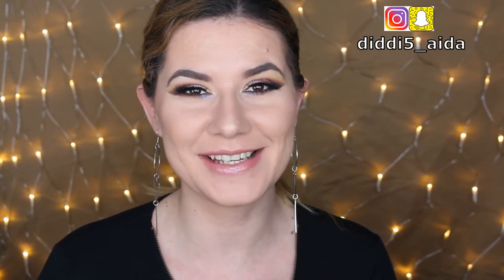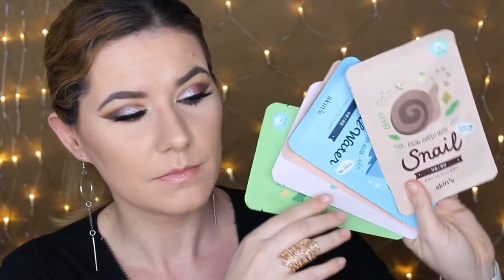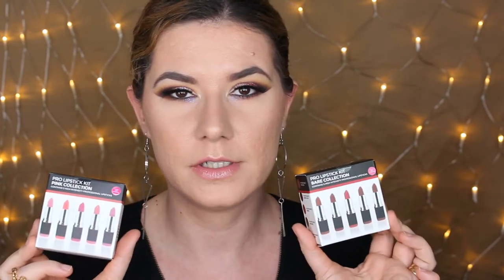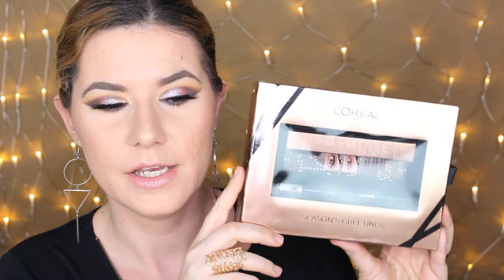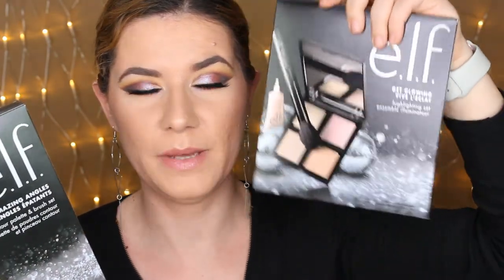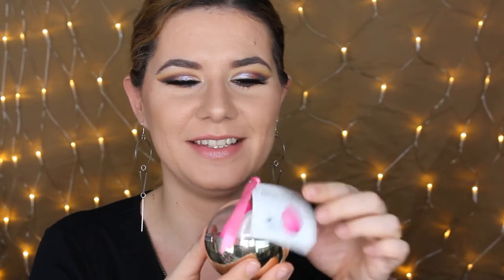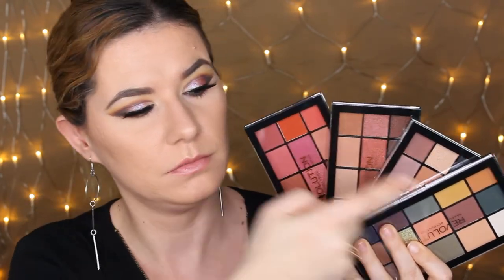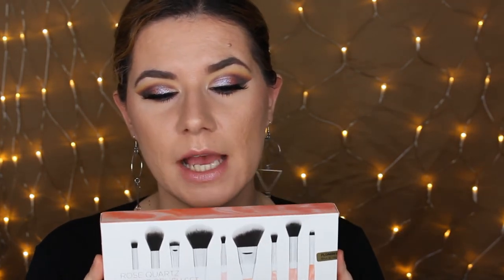1000 SUBSCRIBER GIVEAWAY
All the rules for this giveaway are mentioned in the video so please watch the video and you will know how to enter. This video is open until 9/4 and it is international.
Thank you all so much for your support and for being a part of the family. I LOVE you all!

Svenska/Swedish